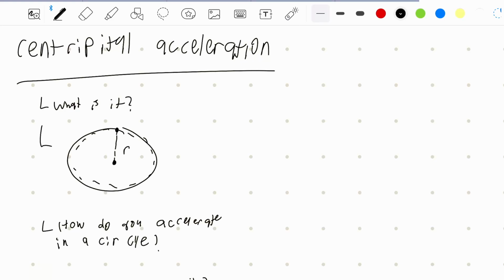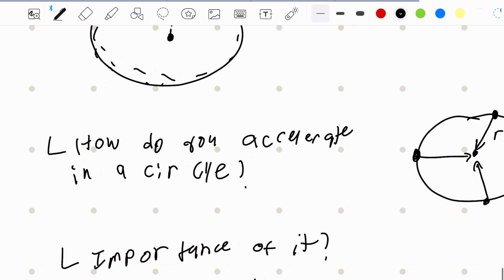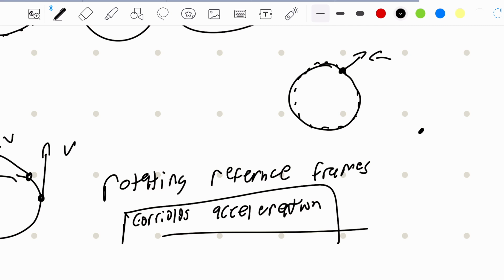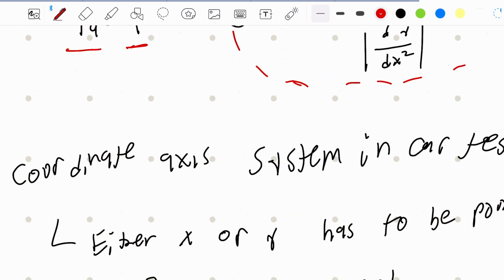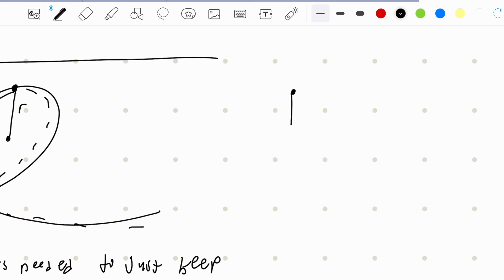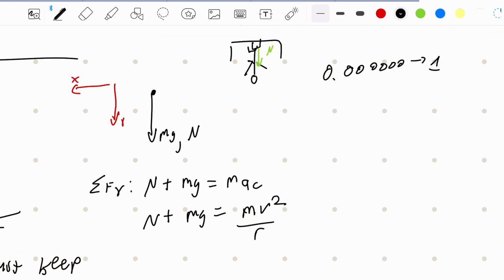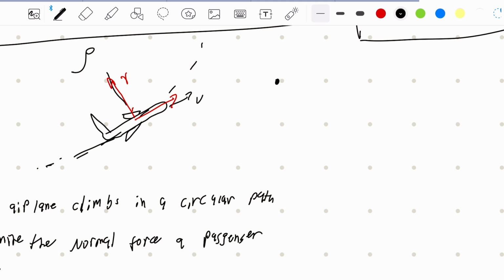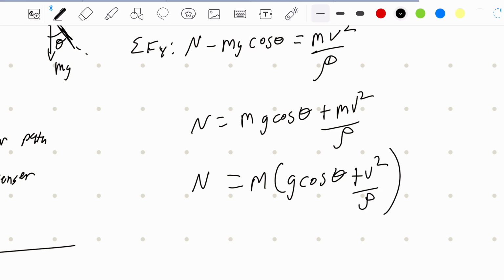Physics A (2048C + 2053C) || Centripetal Motion